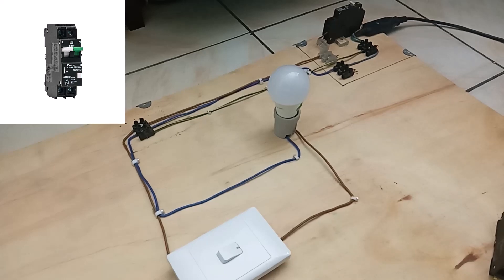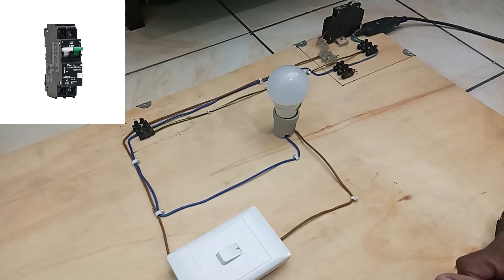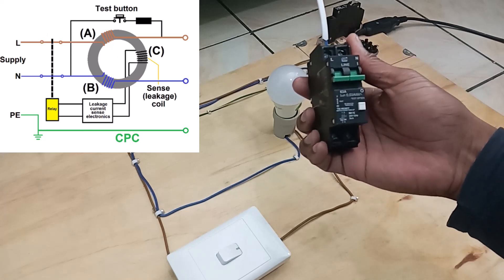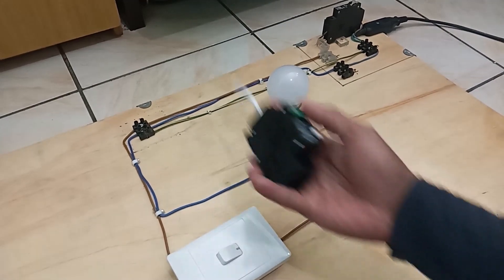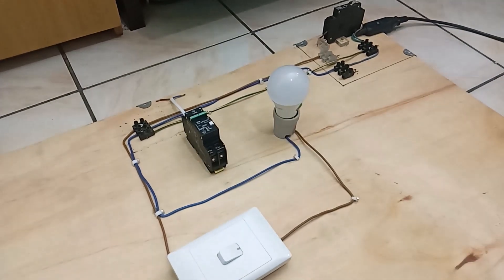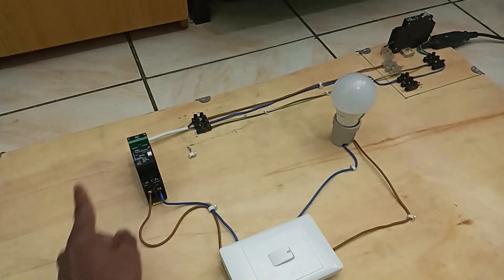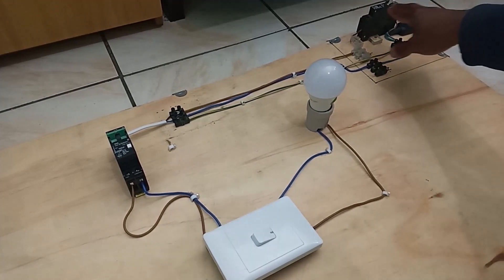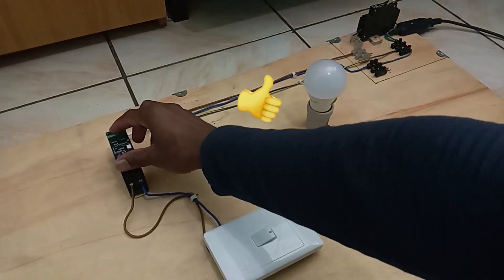How to test an Earth Leakage breaker - Residual Current Device [RCD]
An Earth Leakage breaker RCD(Residual Current Device) is designed to trip when it detects a difference between the current in the Live wire and Neutral wire.
The RCD (Residual Current Device) used in this tutorial have a set current of 30mA. This means it will trip when the current reaches 30mA.
The RCD has a white button that must be regularly (after 3 months) action to check that the device is still working.

Learn how to effectively test an Earth Leakage Breaker (ELB) in this comprehensive tutorial. Designed for electricians, maintenance professionals, and homeowners, this video guides you through essential steps and techniques to ensure the proper functioning of ELBs. Explore methods for conducting earth leakage testing, understanding trip characteristics, and interpreting test results. Gain practical insights into troubleshooting common issues and maintaining safety compliance in electrical installations. Whether you're performing routine maintenance or troubleshooting faults, mastering ELB testing is essential for electrical safety and reliability.

🔧 What You’ll Learn:
Importance of Testing Earth Leakage Breakers (ELBs)
Methods for Earth Leakage Testing
Interpreting Trip Characteristics and Test Results
Safety Considerations in ELB Testing

📌 Key Topics Covered:
Overview of Earth Leakage Breaker (ELB) Functionality
Step-by-Step Testing Procedures
Practical Examples and Case Studies
Compliance with Electrical Safety Standards

🔌 Join our growing CMTEQ Community!
We’ve created two dedicated Facebook groups for engineers and enthusiasts:
⚡ High Voltage – Power systems, substation, grid analysis
🔧 Low Voltage – Electronics, STM32, Arduino, IoT projects

Introduction to Earth Leakage Protection
Advanced Techniques in Breaker Testing
Troubleshooting Common Issues with ELBs

Questions or feedback? We're here to support your understanding of Earth Leakage Breakers and electrical safety practices!